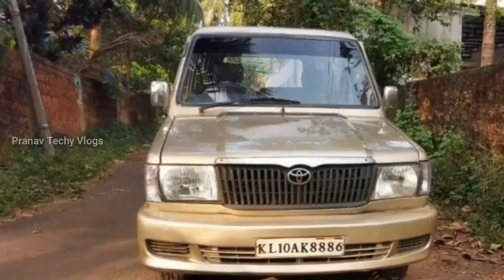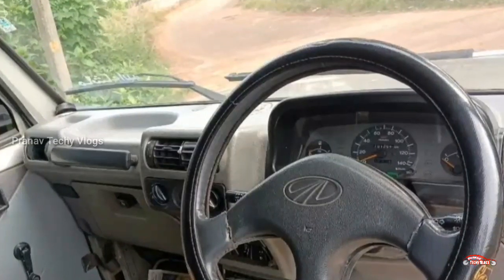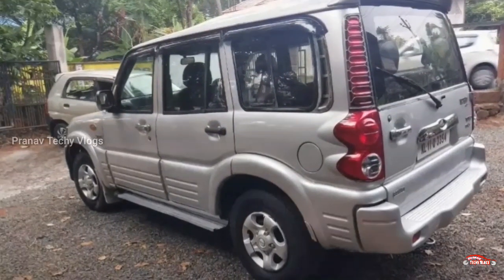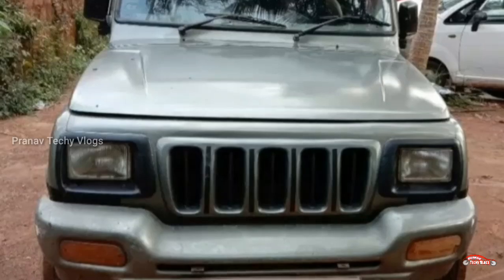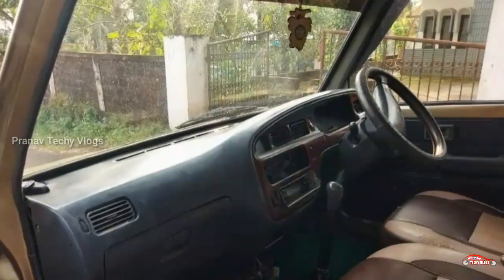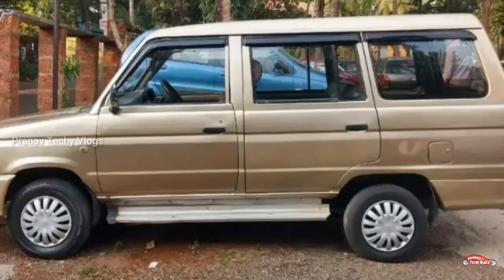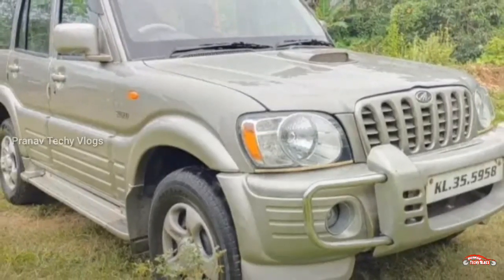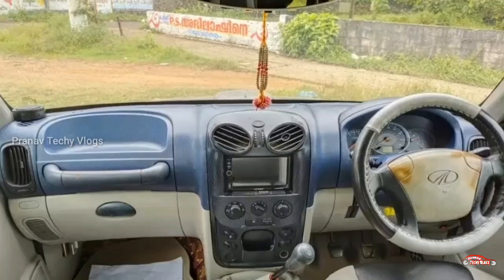Used Cars in Kerala | Low Prices Scorpio, Bolero and Qualis | Second Hand Cars Kerala | Ep 62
Quality Second Hand Suv Cars malayalam video

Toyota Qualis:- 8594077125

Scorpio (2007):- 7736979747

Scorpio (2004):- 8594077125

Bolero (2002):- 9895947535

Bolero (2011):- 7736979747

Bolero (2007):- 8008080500